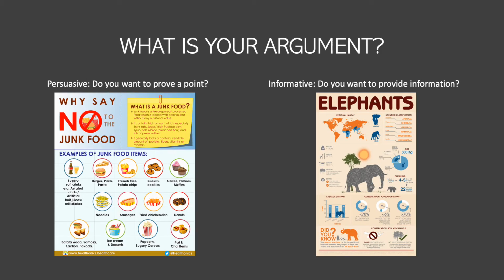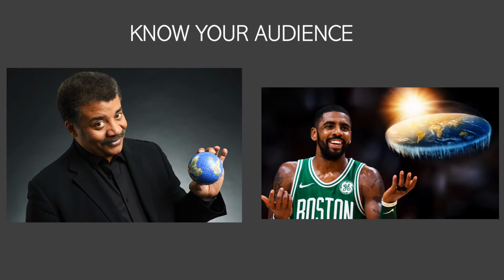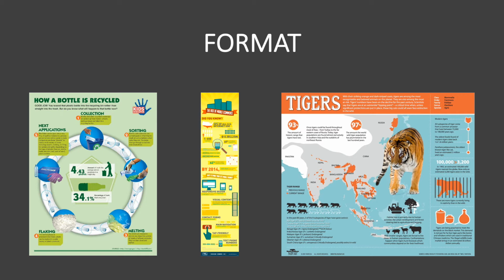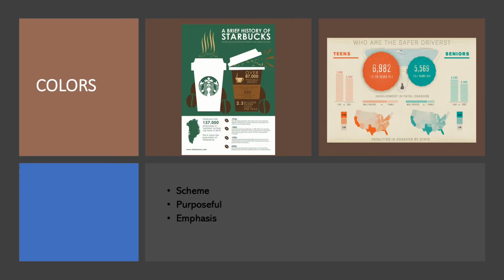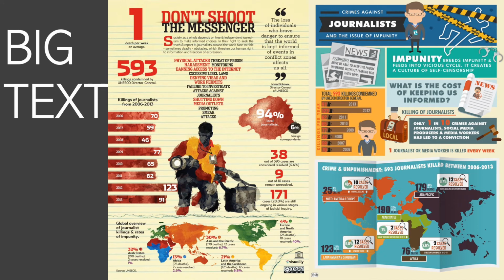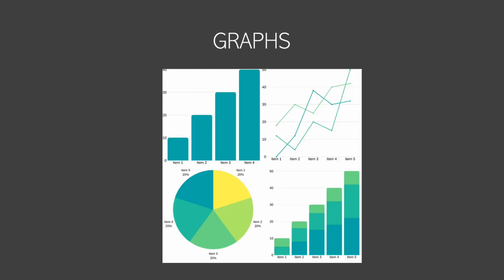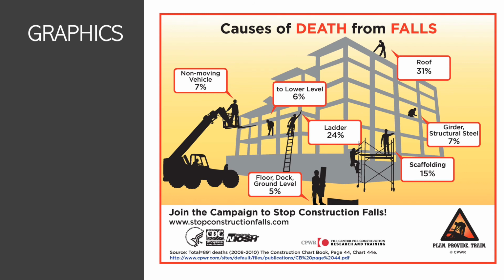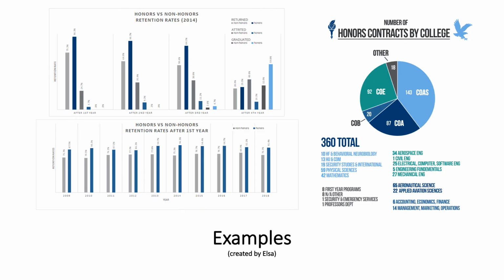Infographic Presentation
The Digital Studio's infographic presentation, covering color balance, design ideas, PowerPoint, and more!

Presented by our tutor, Sarah.